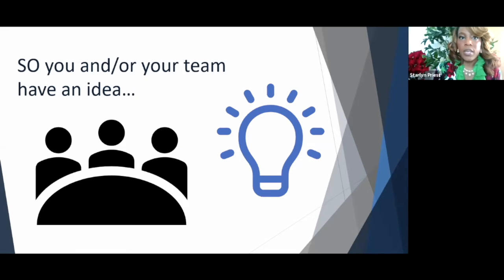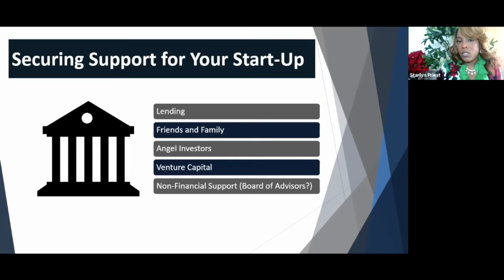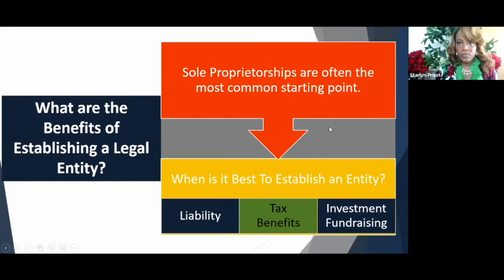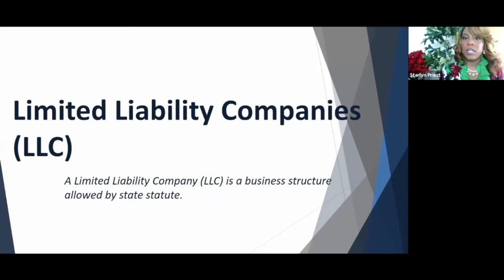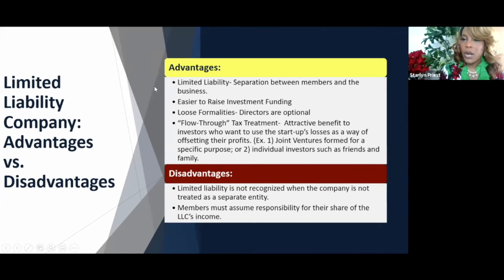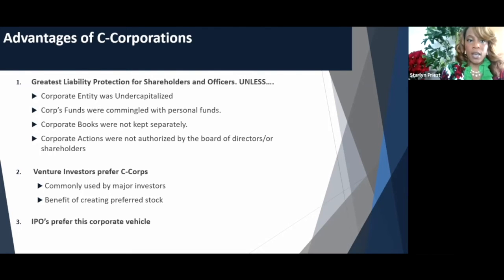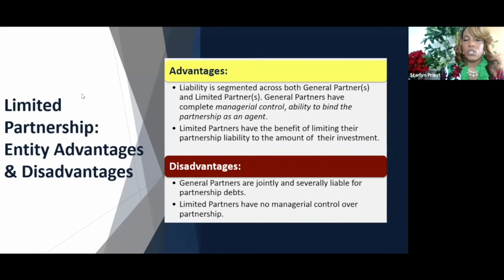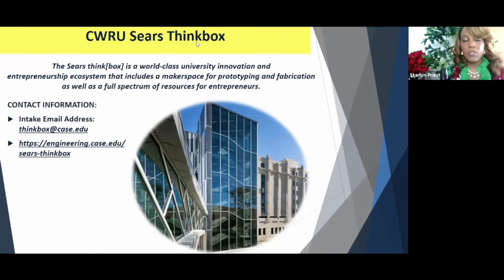Skills Lab Series - Getting Funded - Starlyn Priest, Entrepreneur in Residence, CWRU Veale Institute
Getting Funded: Best Practices to Attracting Investors & Understanding Start-Up Funding Sources
Starlyn Priest
Entrepreneur in Residence, CWRU Veale Institute for Entrepreneurship

Presented by: Veale Institute for Entrepreneurship